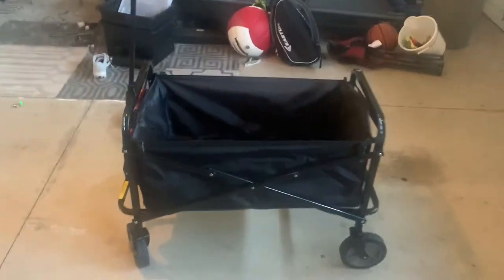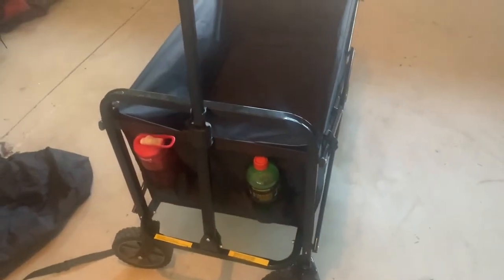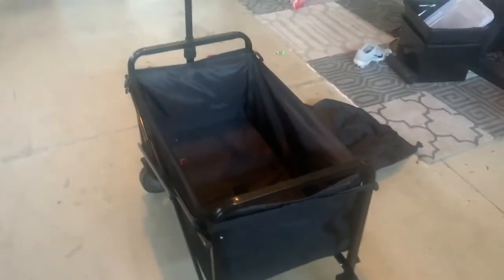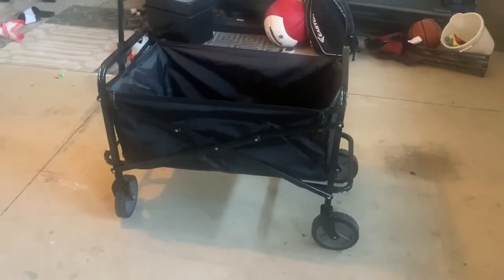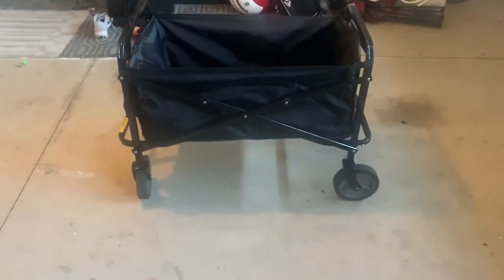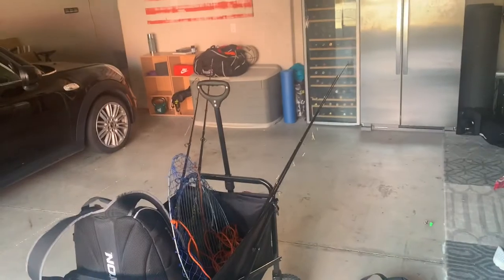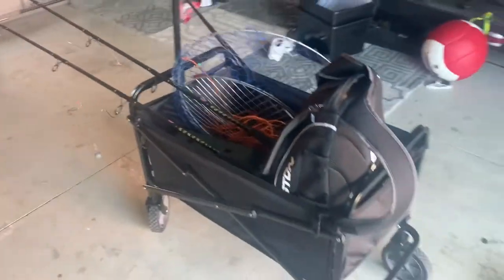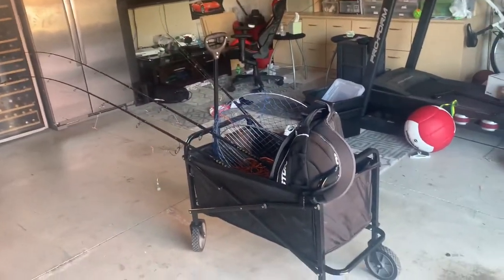The BEST Inexpensive Fishing Cart Of All Time!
In today's video, Zach does an in-depth review on our new fishing cart.

My Everyday Carry:

Our Ultralight Combo
Our Light Rod
Our Light Reel
Our Shiny Action Cam
The Underwater Drone